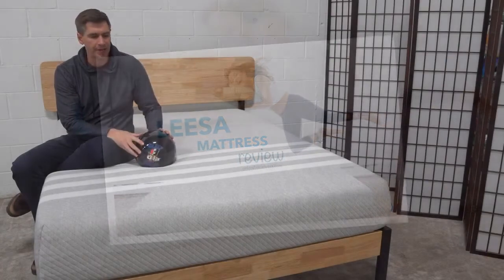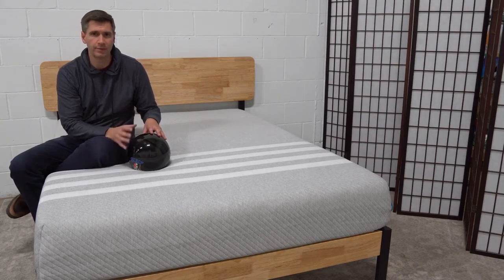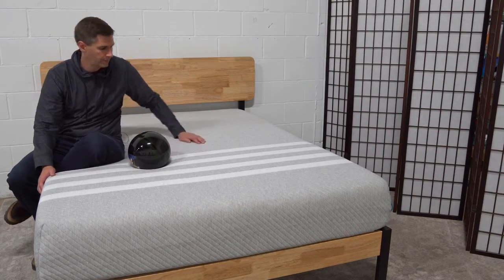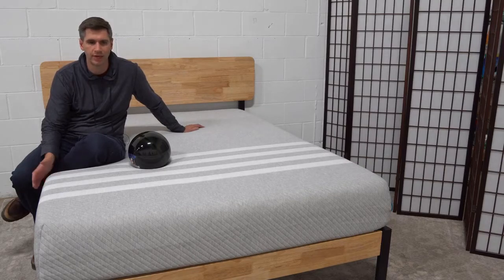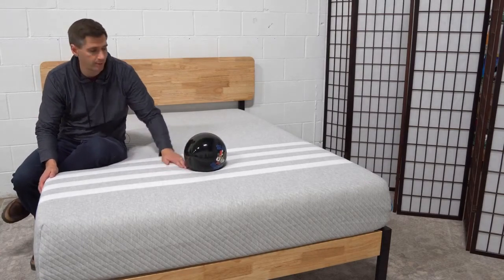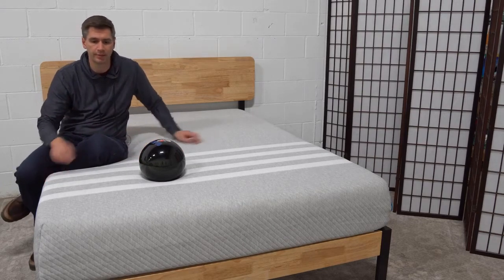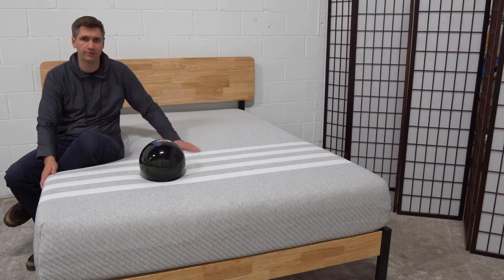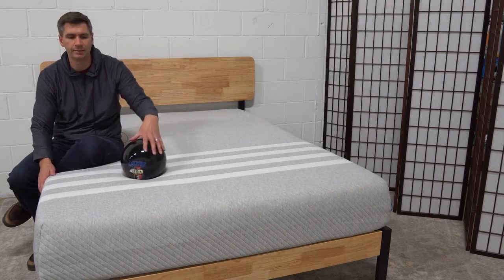Leesa Mattress Review - Watch Before You Buy